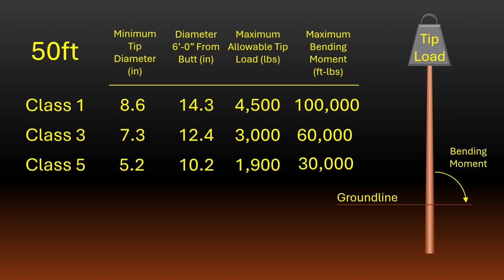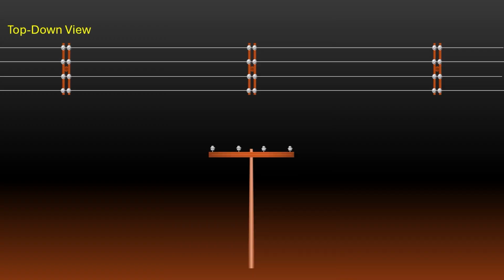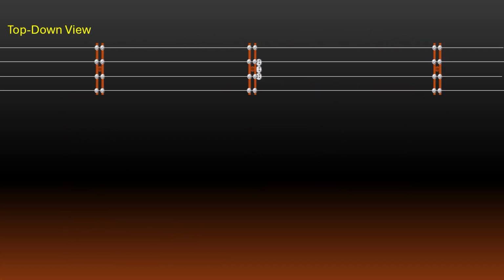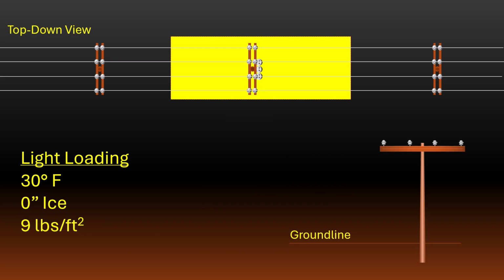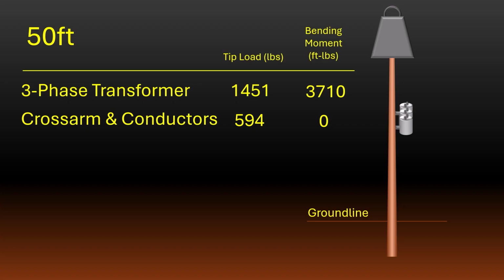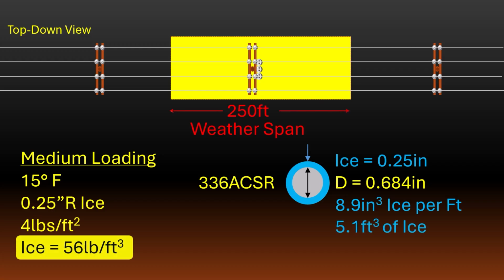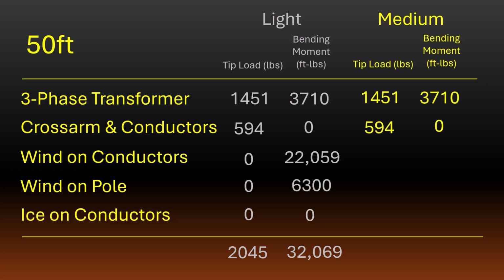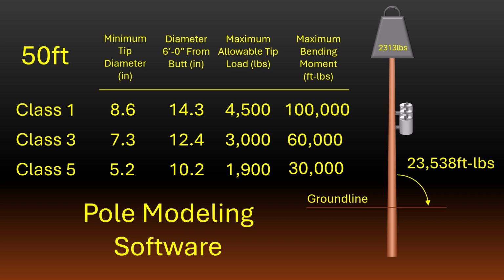Light vs Medium Loading | Which Poles Survive Extreme Weather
Ever wonder why utility poles snap during wind and winter storms?

Welcome to part two of our pole loading series, where we examine the loads applied to poles due to various weather conditions. This video details calculations for light and medium loading, considering factors like temperature, ice thickness, and wind pressure on the electrical infrastructure. We'll cover how these storm conditions impact pole engineering, referencing the National Electric Safety Code for comprehensive guidance.

⚡ What You'll Learn:
✅ NESC loading districts (Heavy, Medium, Light)
✅ How to apply wind pressure on conductors & poles
✅ Ice loading calculations and weight distribution
✅ Bending moment analysis for weather conditions
✅ Real examples: Light vs Medium loading districts
✅ Why wind guys are installed on extreme weather poles

📊 Covered in This Video:
• Wind pressure calculations (9 lbs/sq ft vs 4 lbs/sq ft)
• Ice buildup effects on conductor loading
• Cross-sectional area calculations for wind force
• Bending moment analysis at ground line
• Class 3 power pole requirements for weather loading
• NESC vs CPUC GO 95 standards

⏱️ Timestamps:
0:00 - Introduction & Part 1 Recap
2:07 - Why Weather Loading Matters
2:26 - Wind Forces on Poles Explained
2:50 - Cascading Pole Failures
3:15 - National Electric Safety Code (NESC)
3:25 - NESC Loading Districts Overview
4:17 - Medium & Light Loading Requirements
4:45 - California CPUC GO 95 Standards
4:57 - Light Loading District Example
5:16 - Weather Span Calculation
5:41 - Wind Force on Conductors
6:10 - Cross-Sectional Area Calculation
6:49 - Bending Moment from Wind on Conductors
7:12 - Wind Force on the Pole Itself
7:52 - Geometric Center & Additional Bending
8:20 - Light Loading Summary & Results
9:26 - Medium Loading District Example
9:52 - Ice Loading Calculations
10:24 - Ice Weight & Tip Load Equivalent
11:06 - Wind Load with Ice on Conductors
11:58 - Wind Force on Pole (Medium Loading)
12:49 - Light vs Medium Loading Comparison
13:42 - Extreme Loading District Examples
14:06 - Wind Guys & Class H1 Poles
14:29 - Important Standards & Resources
15:16 - Pole Modeling Software & Conclusion

🎯 Perfect For:
- Electrical engineers & utility workers
- Power line technicians
- Engineering students
- Anyone interested in power distribution

📚 Resources Mentioned:
- National Electric Safety Code (NESC)
- CPUC General Order 95
- Pole modeling software applications